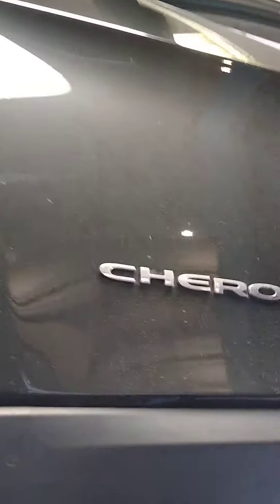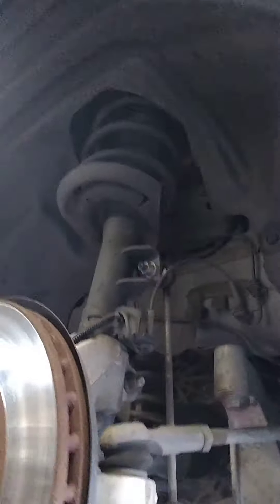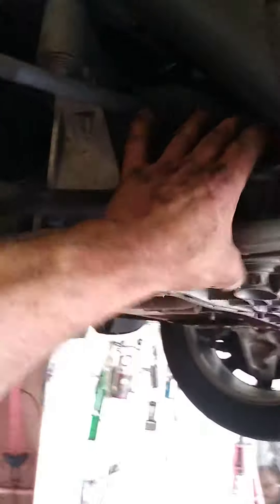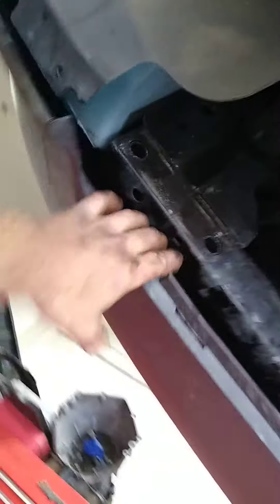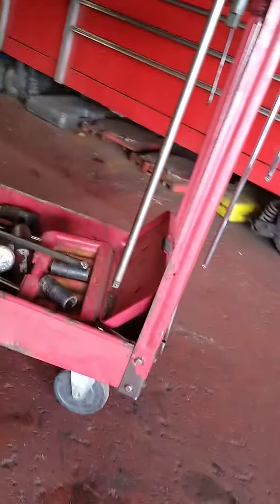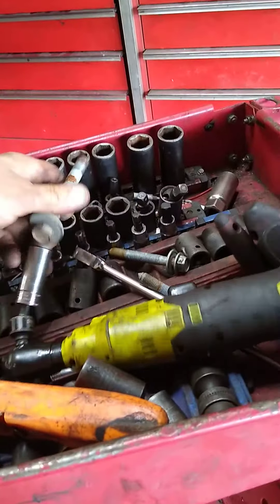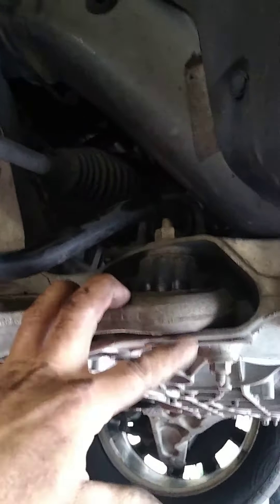2014 jeep Cherokee 3.2 drivers front control arm . Meineke cinnaminson